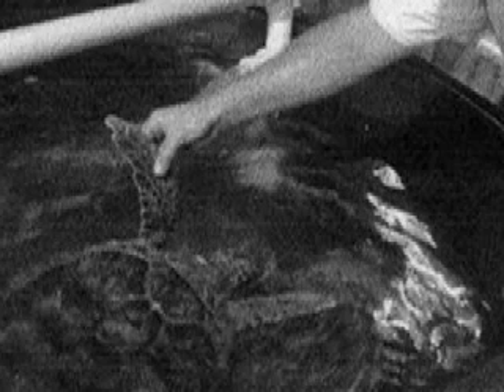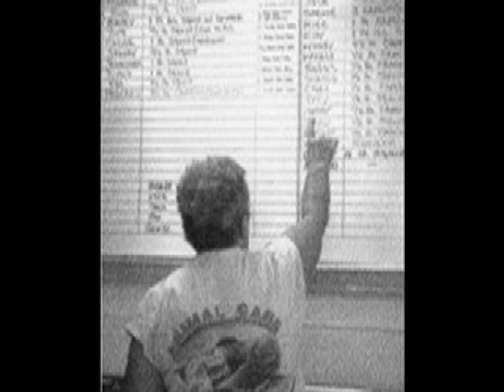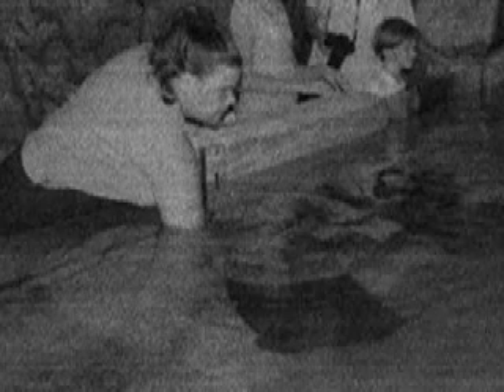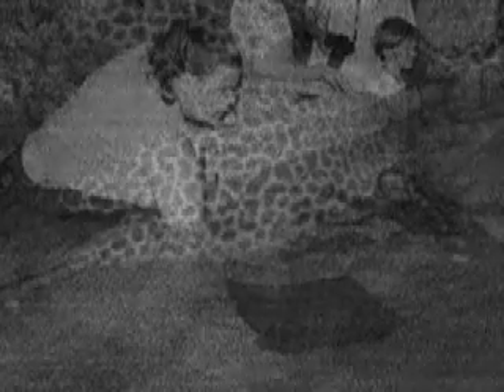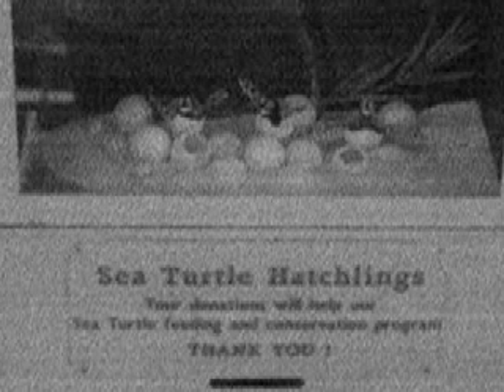More than just fish...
my experience volunteering at the clearwater marine aquarium